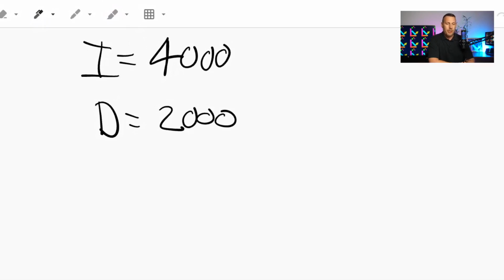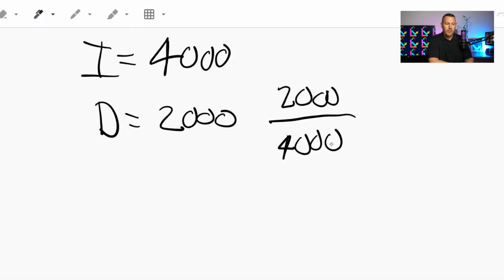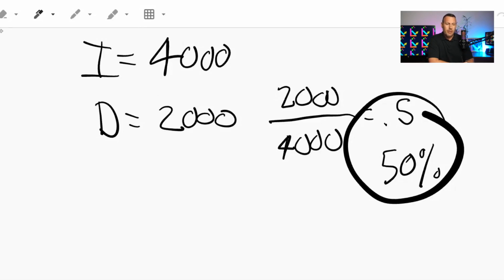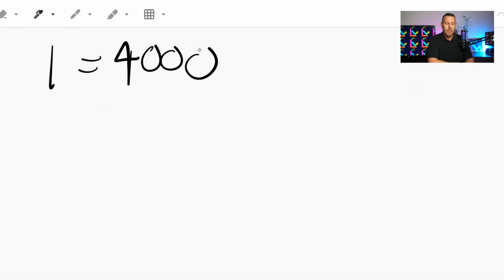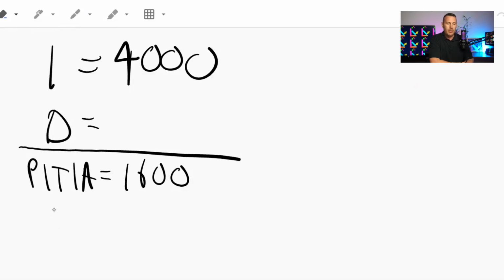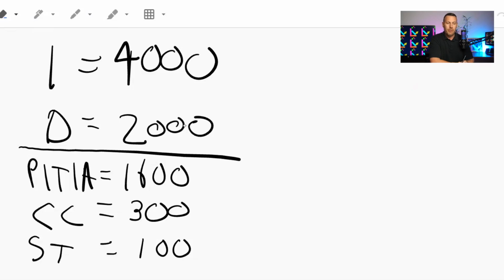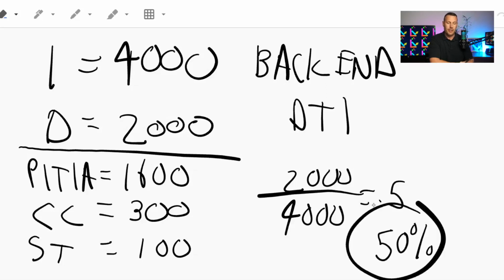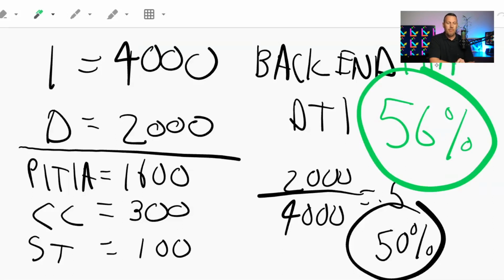How do I calculate my debt to income ratio? (in 5 minutes)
What is a debt to income ratio (DTI) and how is it calculated? Why is it so important when applying for a mortgage loan?  What are the two different types of DTI ratios that lenders care about?

🏠 Contact Aaron:

"Put people over profits and you will win every single time."
Aaron Lietz
Licensed Lending Officer
NMLS # 2281291
Licenses in AL, AZ, CA, CO, FL, GA, LA, MN, MO, NV, NC,  NJ, OH, OR, TN, TX, WA, WI (all 50 states available - Email or call for info)

🙋‍♂️ AARON is NOW a NATIONWIDE MORTGAGE BROKER: Go if you need a Mortgage or Refinance. We HIGHLY recommend Aaron.

The purpose of Logical Loan is to provide simple, easy to understand, no-nonsense information about home buying, the home buying process, mortgage loans, real estate, real estate investing, local real estate markets, refinancing, personal credit, and almost everything else real estate related.

Not all prescriptions, answers, or advice are good for all situations. Please consult a licensed loan officer (such as Aaron), a credit professional (such as Ervin), your CPA, or an attorney for answers to questions regarding your specific financial and credit situation.